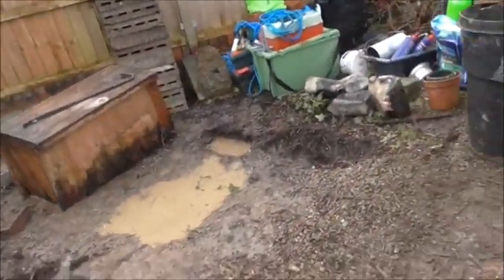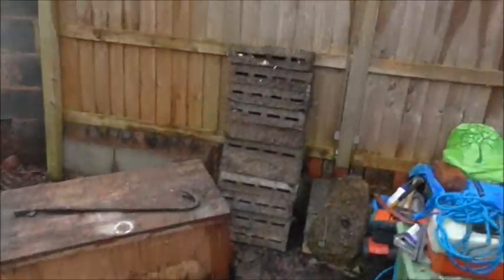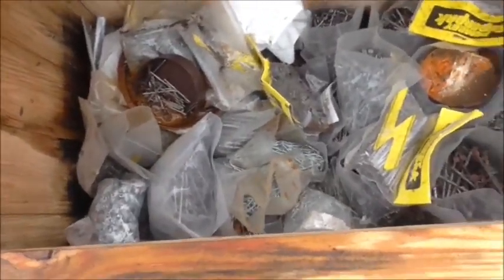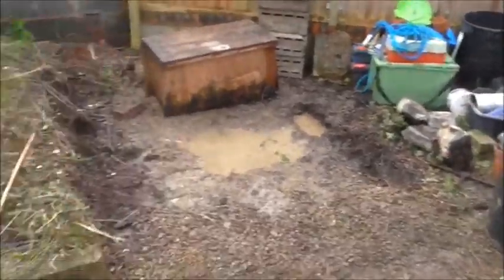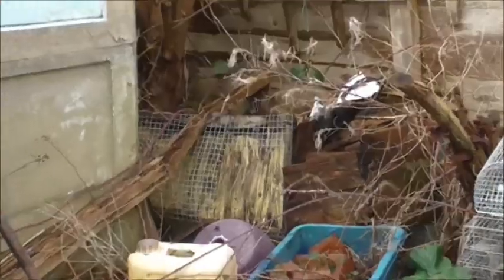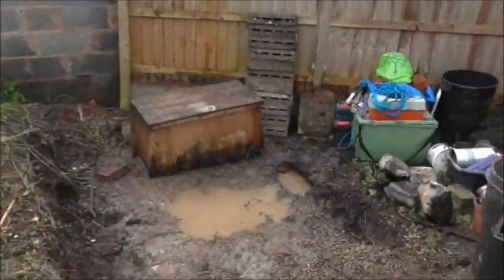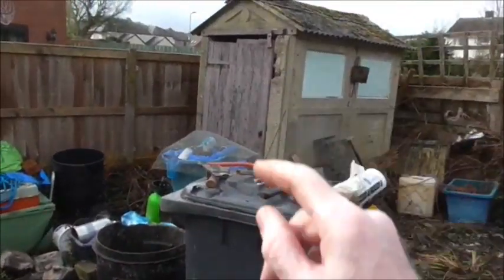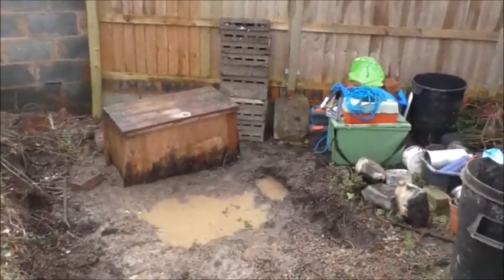The BIG garden clear out # 8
My progress so far